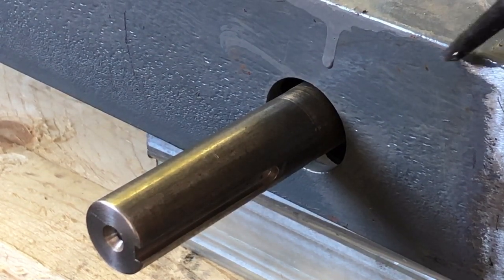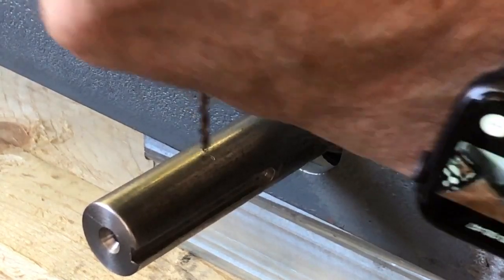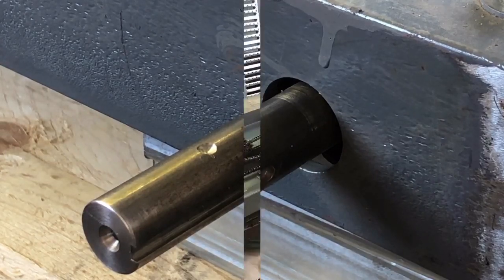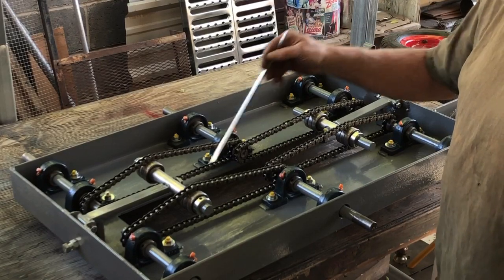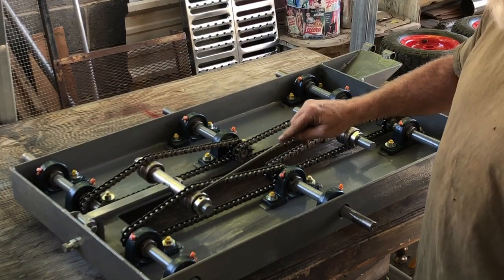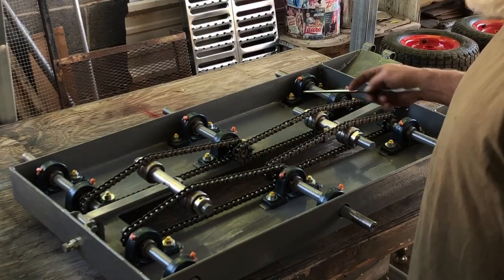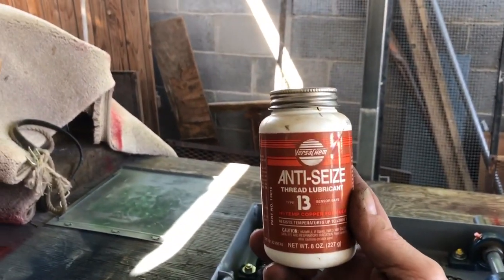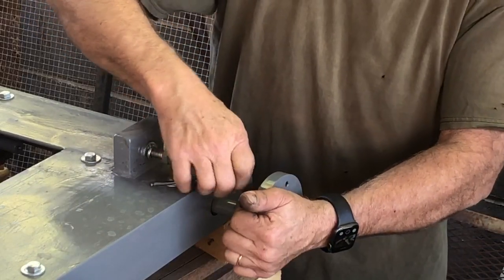Motorized Trailer Dolly V2, E6, Tear Down, Inspection and final Adjustments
Going back and checking every part, painting exposed steel, indexing the set screws and making adjustments after re-assembly.  Followed by testing.